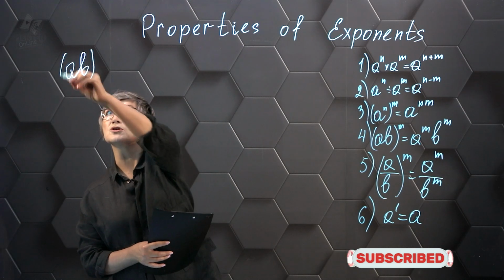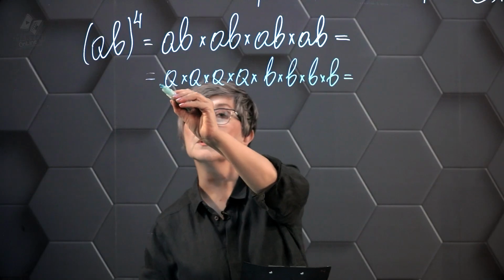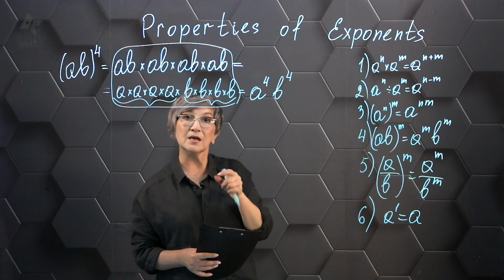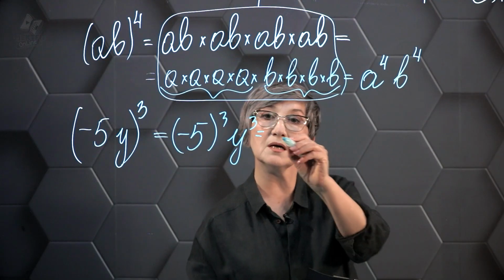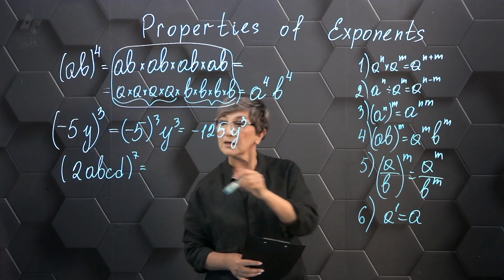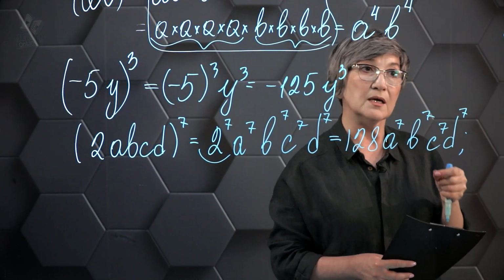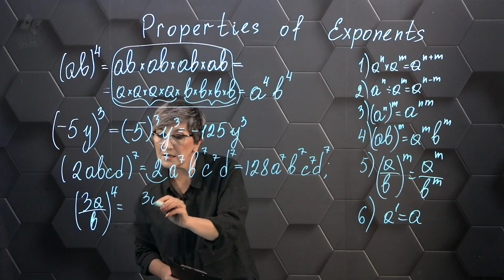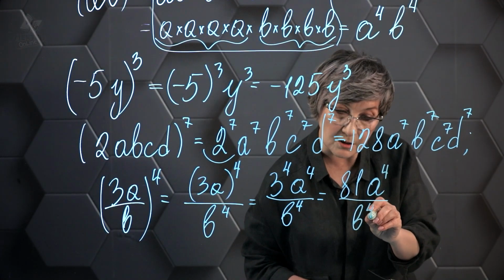Properties of exponents. Part 1.